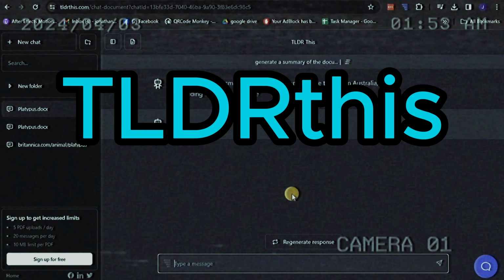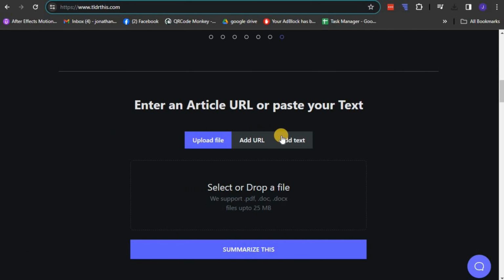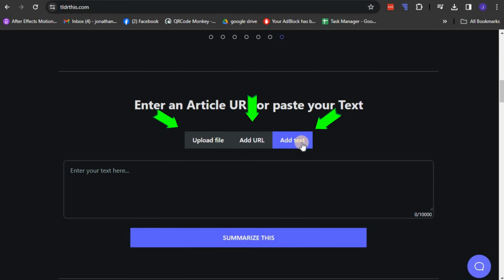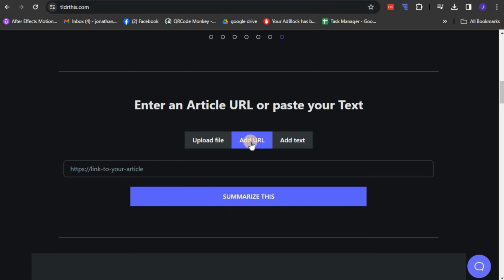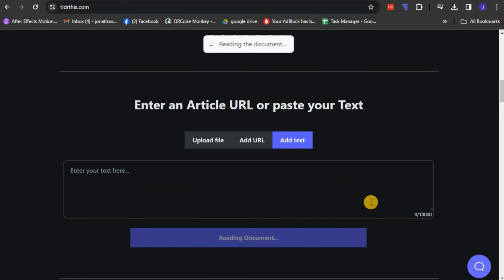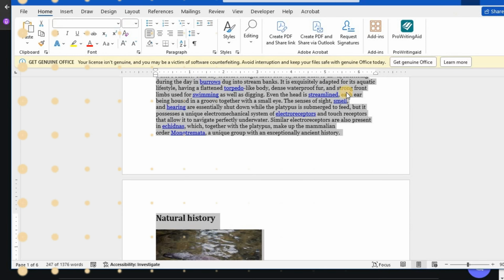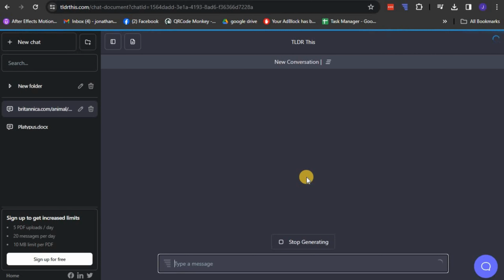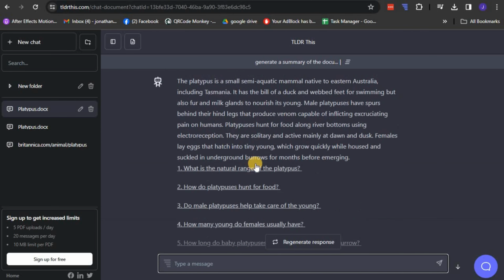How To Use TLDRthis Webpage Summarizer.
Join us in our detailed tutorial video on 'How To Use TLDRthis Summarizer'. This video will guide you step-by-step on how to effectively summarize long articles, reports, and documents using the TLDRthis online tool. Perfect for students, researchers, and anyone looking to condense information fast and easy. Enhance your productivity today by mastering this essential web tool!